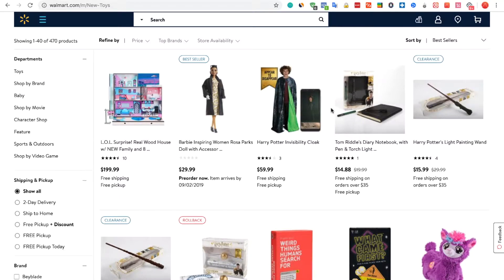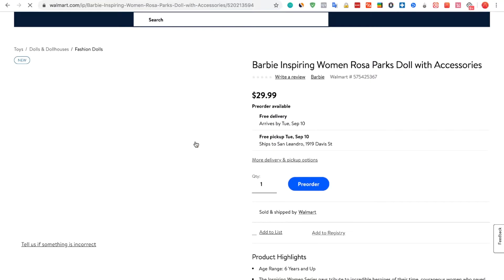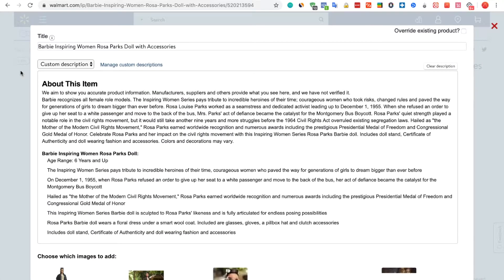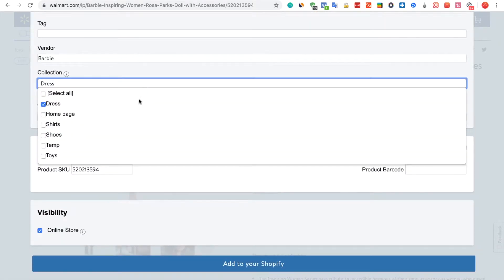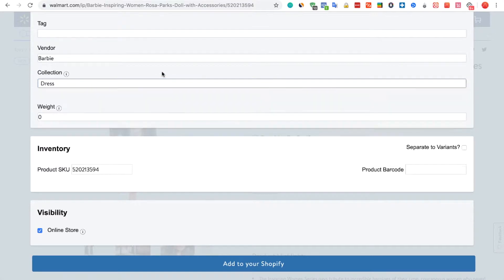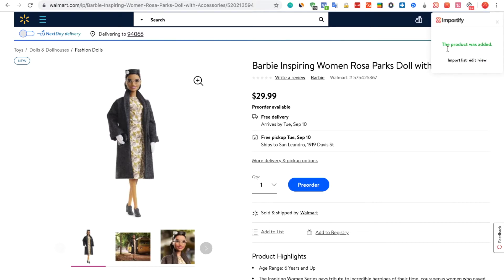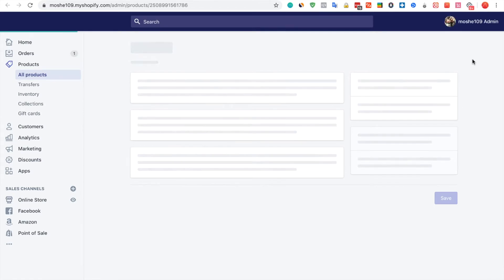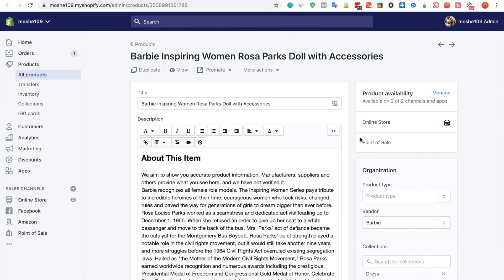How to import products from Walmart to Shopify using Importify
How to import products from Walmart to Shopify dropshipping store using Importify.